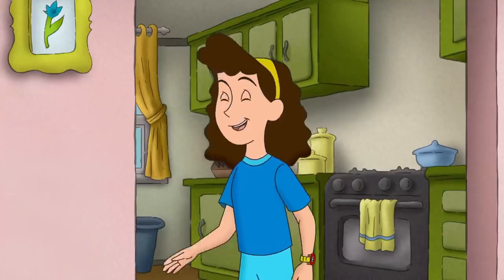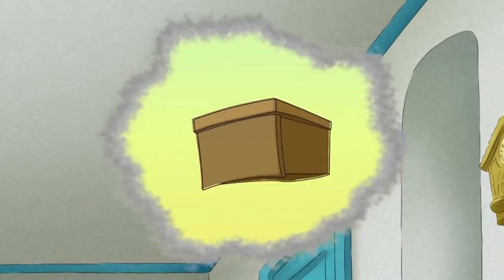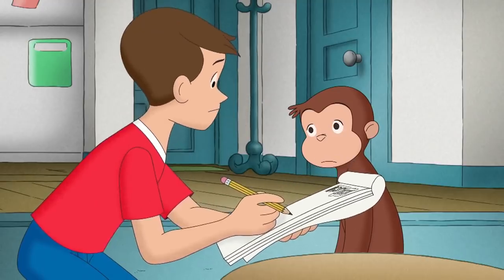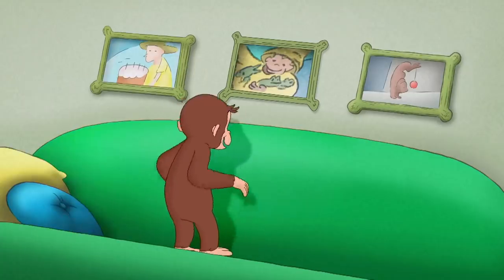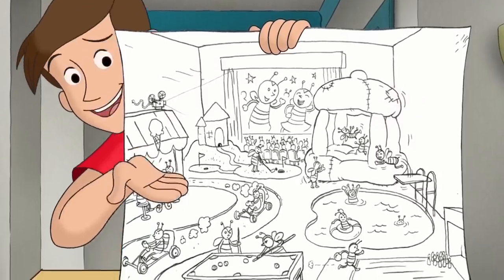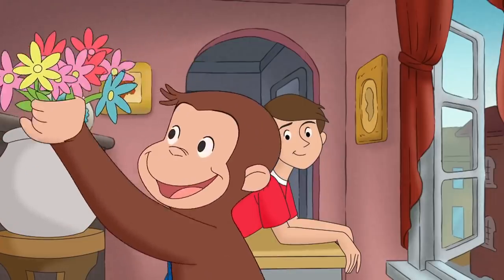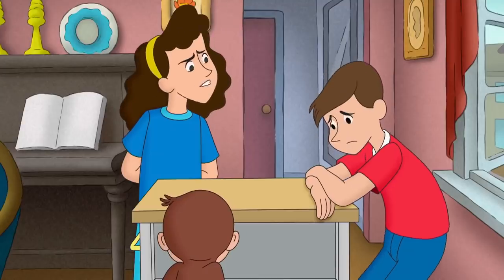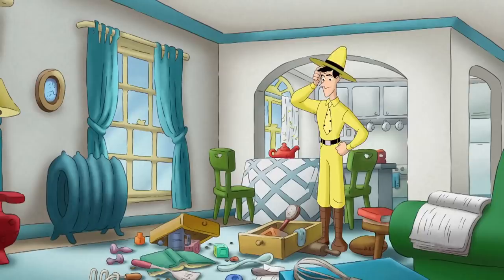Honey of a Monkey 🐵Curious George 🐵Kids Cartoon 🐵Kids Movies 🐵Videos for Kids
George is a good little monkey…and always very curious! For over 80 years, the adventures of George and his friend The Man With the Yellow Hat have been delighting children with their playfulness and fun. The TV show reveals how curiosity is a building block of learning, as it introduces simple science, technology, engineering and math concepts to the youngest viewers.